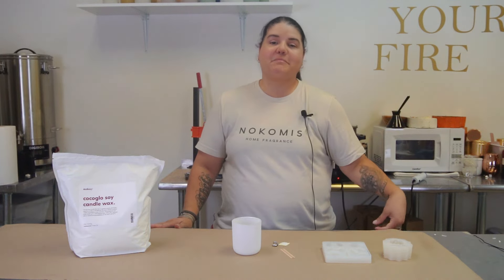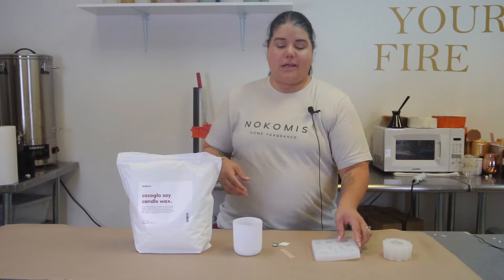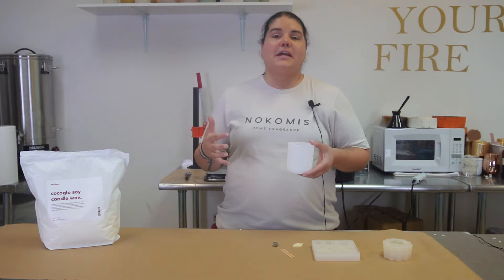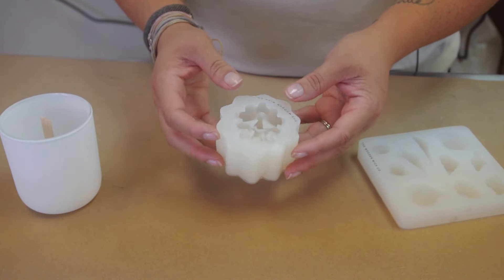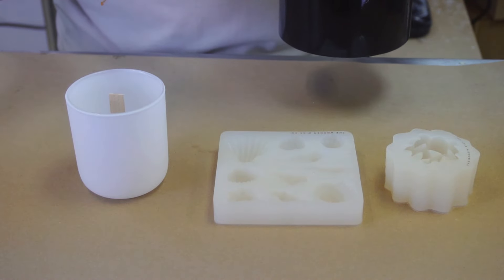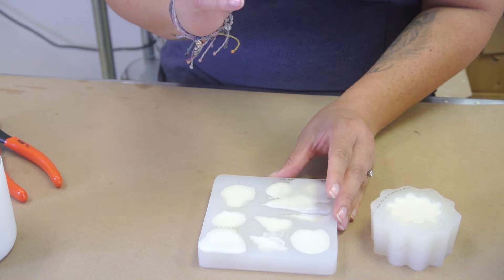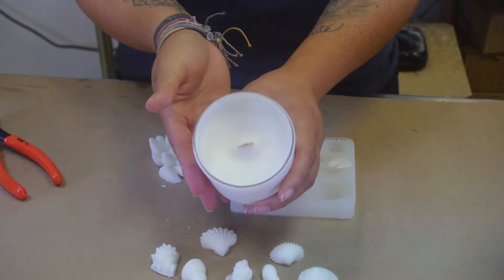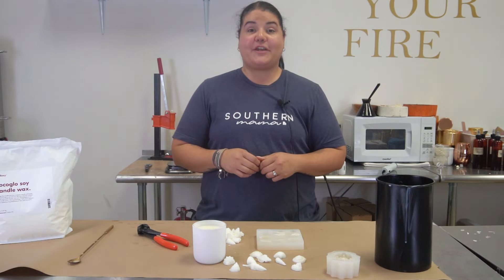How To: CocoGlo Wax Tutorial (Good For Molds?)